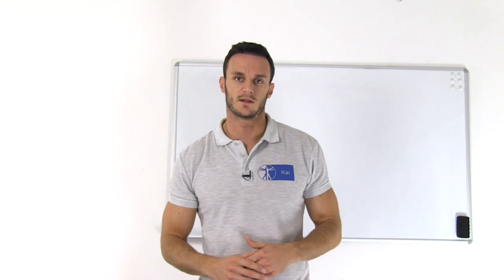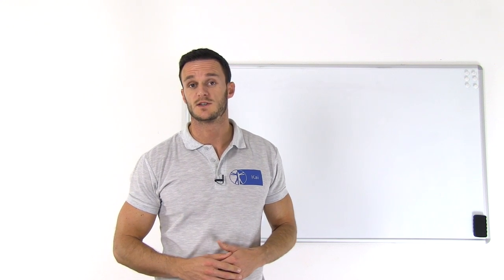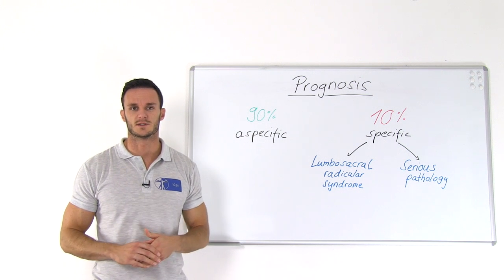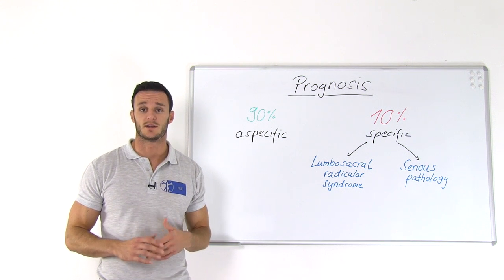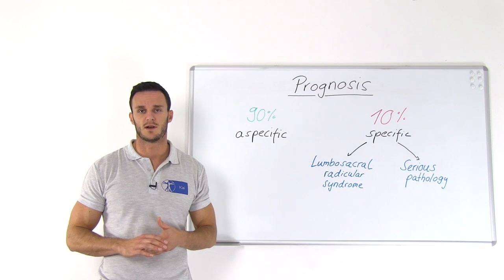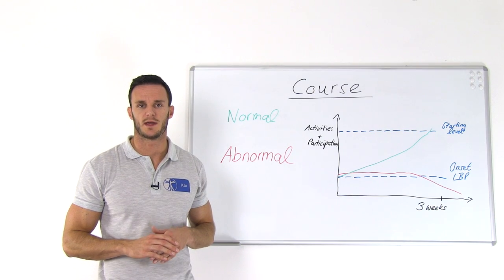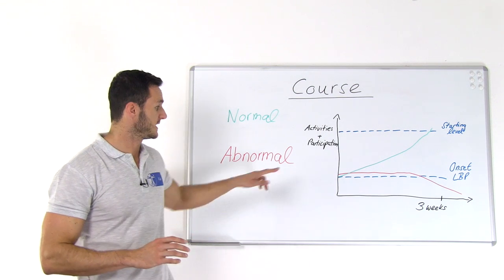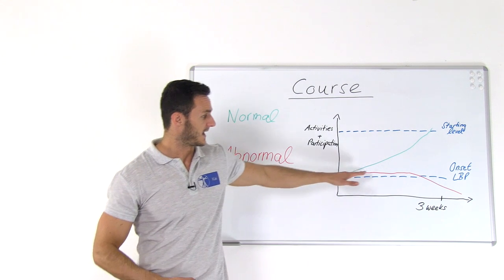Low Back Pain Guideline: Prognosis & Course (Part 1)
The content is intended as educational content for health care professionals and students. If you are a patient, seek care of a health care professional. In the first part of the low back pain guideline series we talk about the prognosis and the normal / abnormal course of low back pain

Articles:
KNGF (2013):